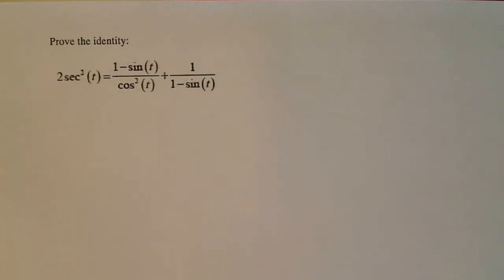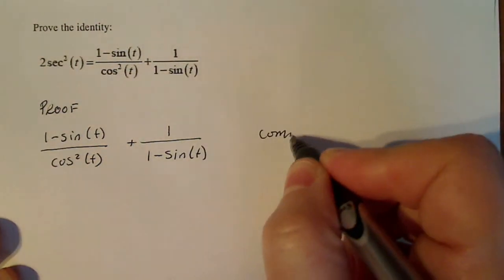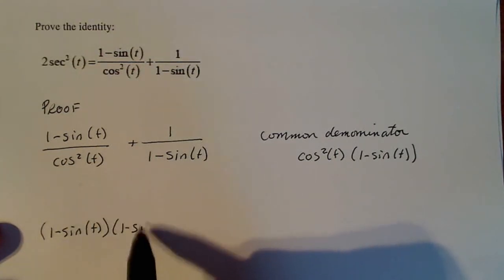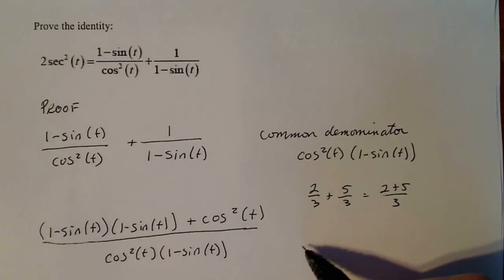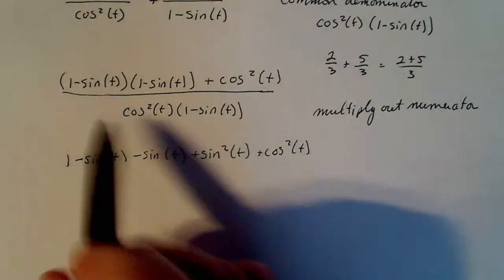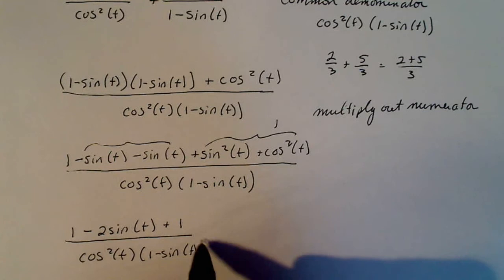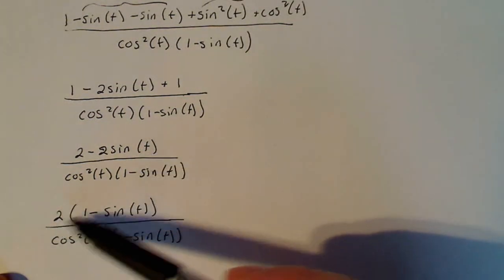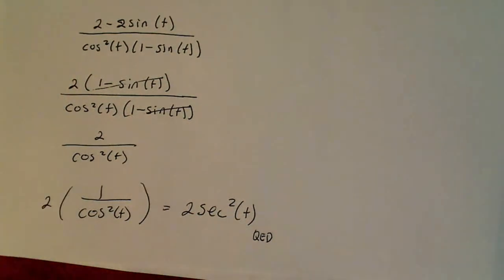Trigonometry: Proving an Identity is True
Given an identity, show that it is true.  This one requires some good algebra skills.